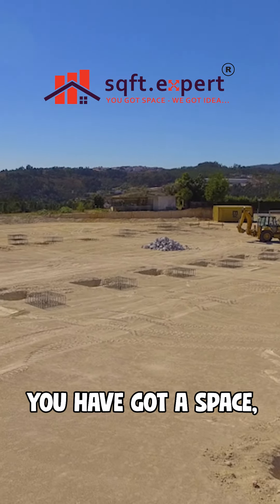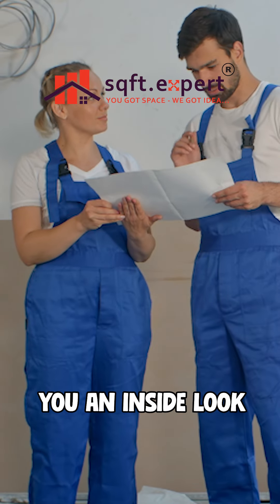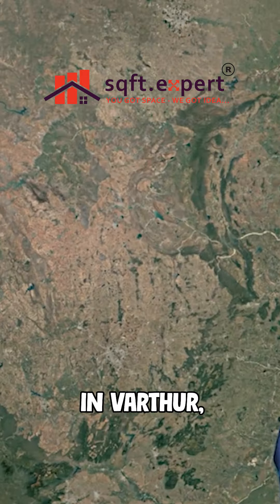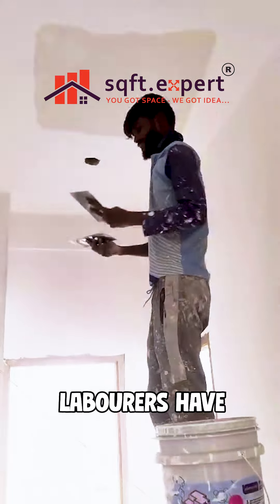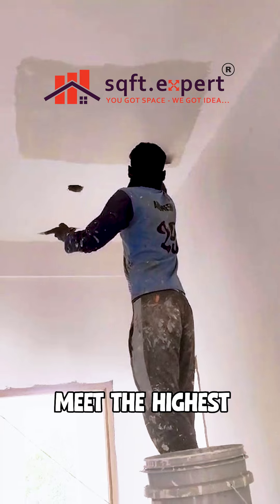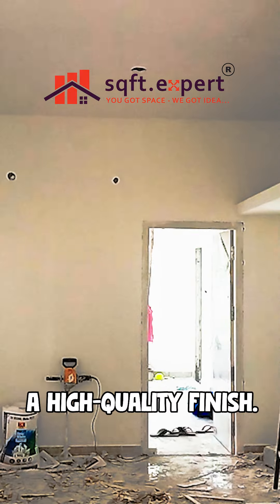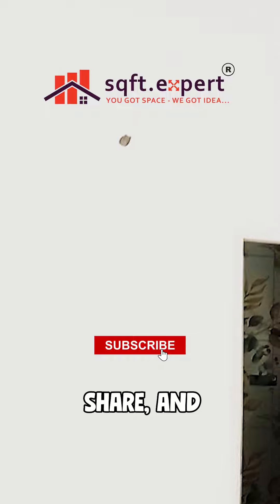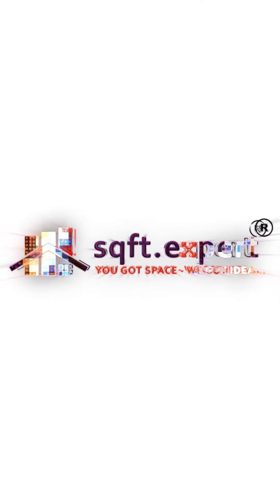Primar Mixing Work | Belagavi Road | Varthur | Bangalore - OnGoing Project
Welcome to Square Feet Expert! You have got a space, and we have got the ideas. In today’s video, we are giving you an inside look at some of the exciting work happening at the RaviKanth site on Belagavi Road in Varthur, Bangalore. We will be focusing on Primer Mixing work.
So, what exactly is Primer Mixing work? Primer mixing is the essential process of preparing the primer that will be applied to surfaces before painting. It ensures the paint adheres well, providing a smooth, durable, and long-lasting finish.Our professional labourers have began mixing the primer with precision, following exact measurements and ratios. Under the guidance of our senior expert, every batch is prepared to meet the highest standards.
Proper mixing and cleanliness are key to achieving a high-quality finish. As you can see, our team is maintaining cleanliness throughout the process to ensure no impurities affect the final result.
Our expert is on-site, inspecting the work. With everything mixed perfectly, we are ready for the next step—applying the primer for a flawless base.
That’s it for today’s update from the RaviKanth site. At Square Feet Expert, we take pride in getting the details just right.